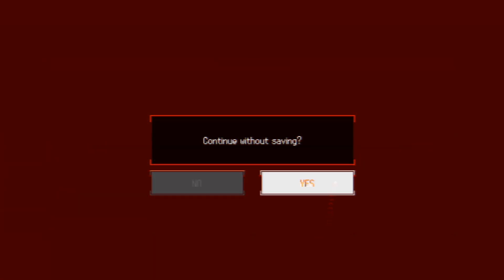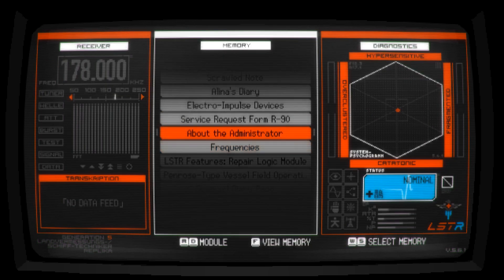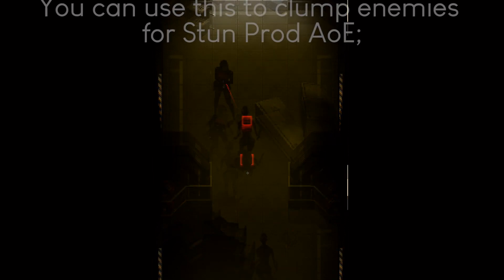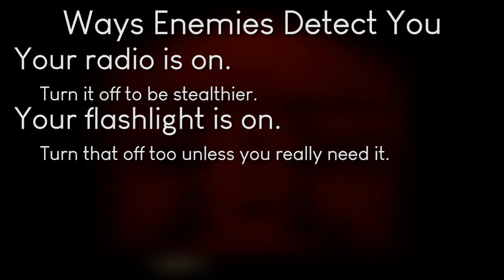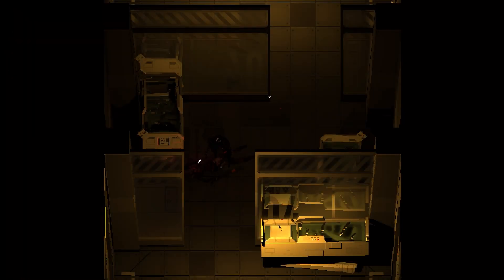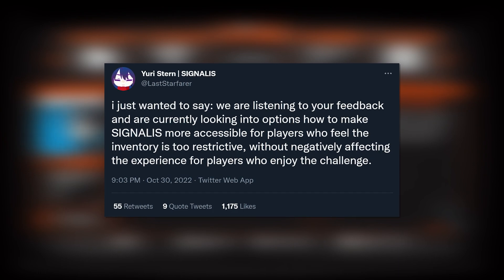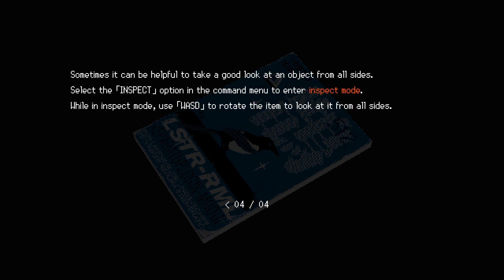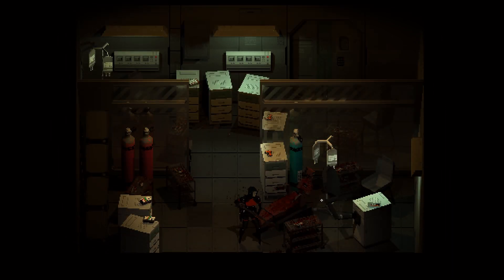Signalis | 10 Useful Concepts - Stealth, Combat, Puzzles, Resources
Signalis [PC]
Also On: Switch, PS4, Xbox

Signalis has more in common with classic survival horror games than it does with modern expressions of the genre, so parts of it may be intimidating for new players. Learning these ten concepts helped me get more comfortable during my first playthrough.

0:00 Intro
0:27 No Auto-Saves
0:56 Contact-Damage
1:25 Time Doesn't Always Pause
2:11 Shove / Push
2:52 Focus Shots
3:11 Stealth
3:52 When To Fight
5:13 Stun Prods
5:39 Inventory Space
6:31 Lore Isn't Just Lore
7:24 Outro

my voice is so messed up in this video...